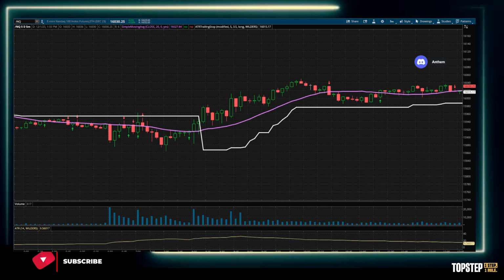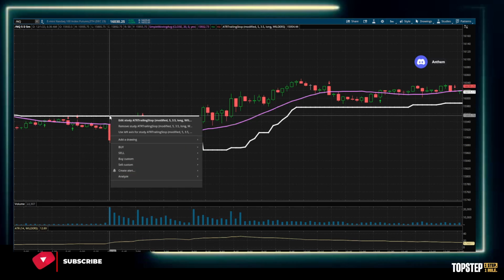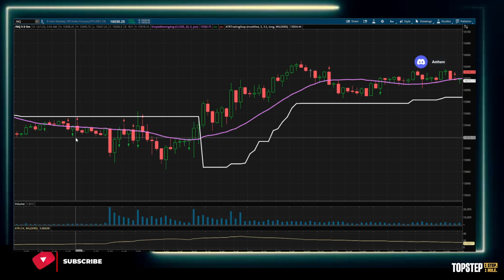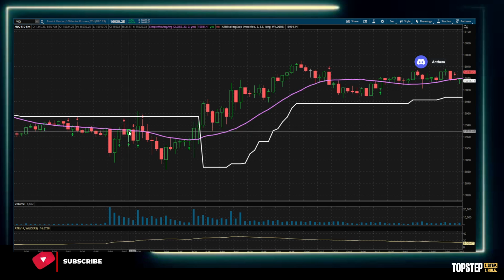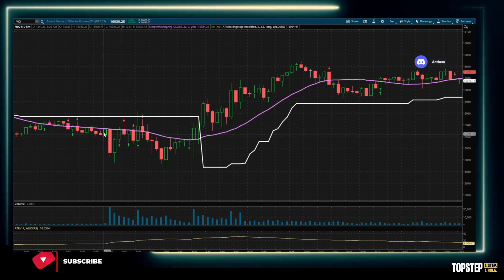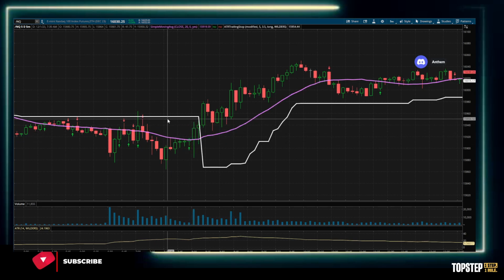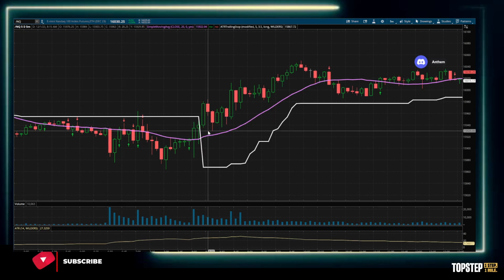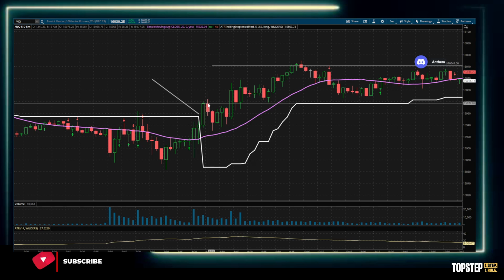POWERFUL FUTURES TRADING RISK MANAGEMENT STRATEGY COULD MAKE YOU PROFITABLE IN 30 DAYS OR LESS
Unlock the potential of futures trading with our game-changing risk management strategy! 🚀 Whether you're a seasoned trader or a beginner, discover the key to profitability in 30 days or less. 📈💰

🌐 Dive into the world of futures trading with our expert insights and revolutionary approach.
📊 Learn the art of risk management – the secret sauce to sustainable and lucrative trading.
💡 Harness the power of proven strategies that could transform your trading journey.
📆 Fast-track your path to profitability in just 30 days with our step-by-step guide.

🔥 In this video, we break down:
🚀 The fundamentals of futures trading.
💼 Crucial risk management techniques to protect your investments.
📉 Strategies that have the potential to make you profitable in a month or less.

⏰ Don't miss out on this opportunity to elevate your trading game! Hit play now and embark on a transformative journey toward financial success. 💪📈